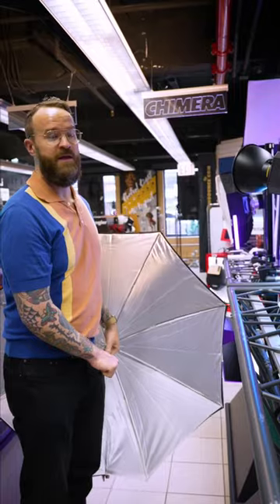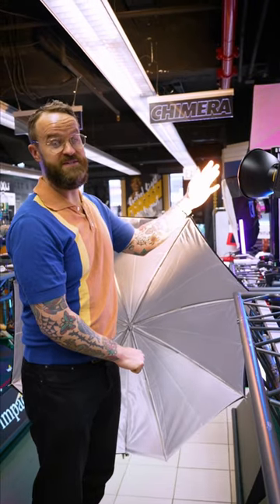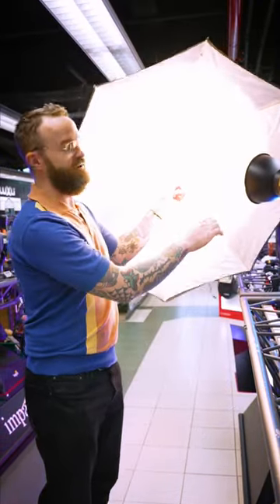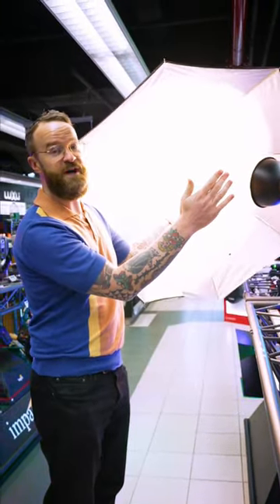Umbrellas for Lighting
Not sure what umbrellas do for your lights? Dean is here to help explain.